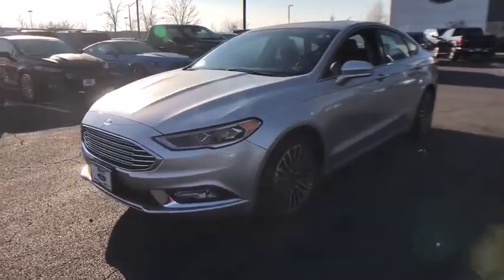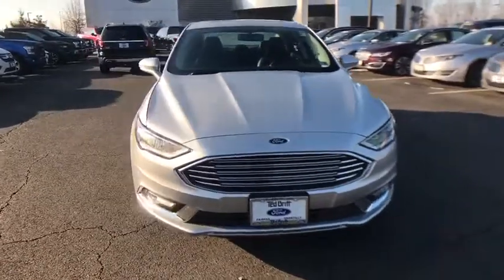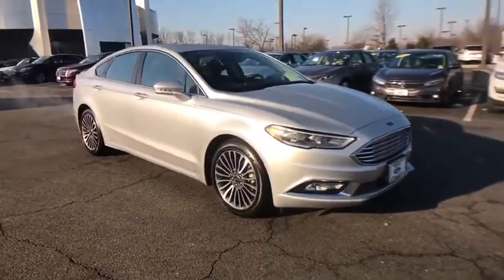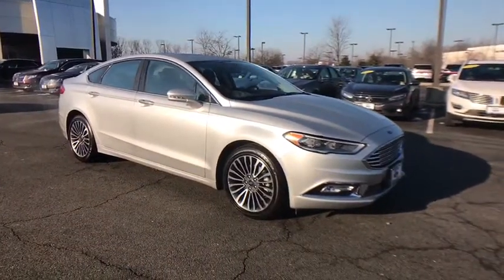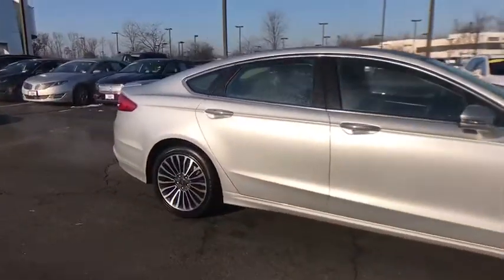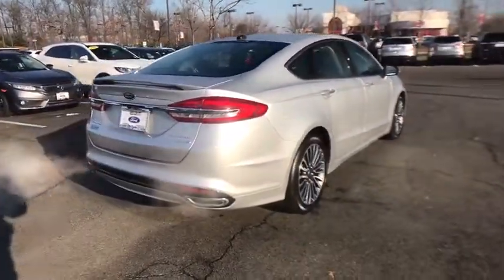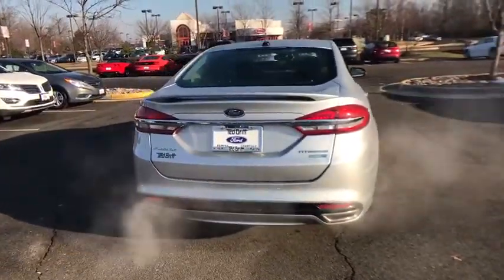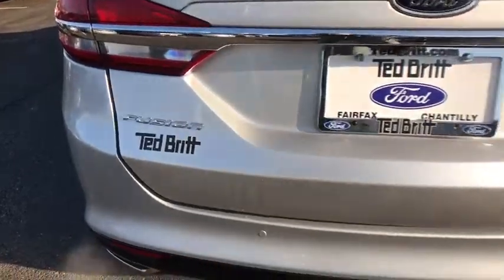2018 Ford Fusion Chantilly, Leesburg, Sterling, Manassas, Warrenton, VA P43548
Ingot Silver Metallic U 2018 Ford Fusion available in Chantilly, Virginia at Ted Britt Ford Lincoln. Servicing the Leesburg, Sterling, Manassas, Warrenton, VA area.

Navigation System, Leather Seats, Sunroof, SYNC, Backup Camera, Bluetooth, SiriusXM Satellite Radio, Alloy Wheels, Sony Premium Sound System. 2018 Ford Fusion Titanium. CARFAX One-Owner. This vehicle is at the Chantilly location.